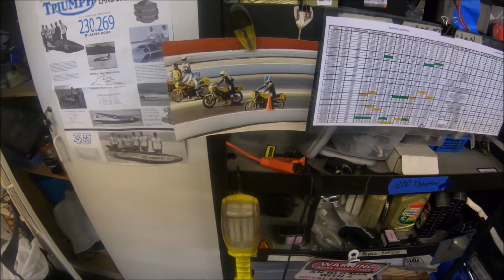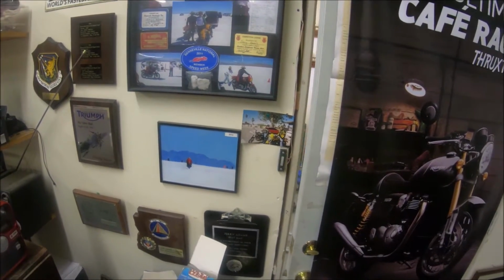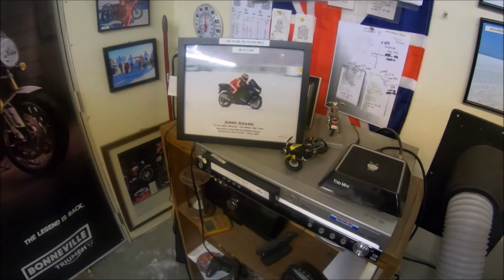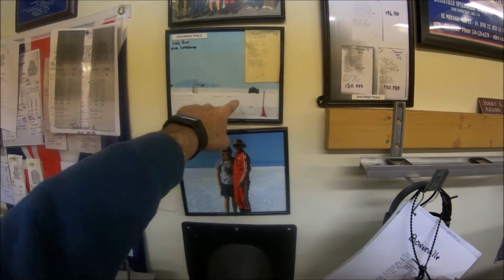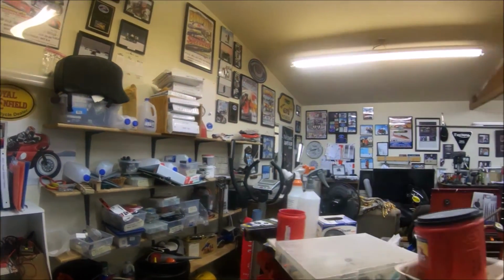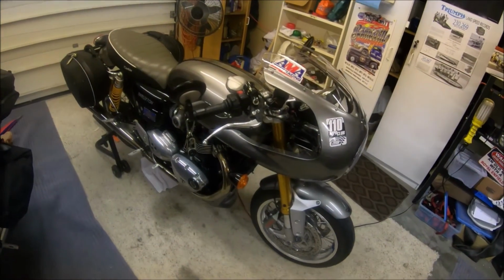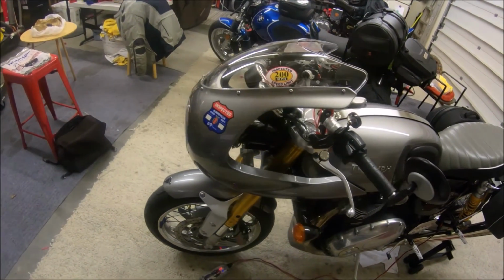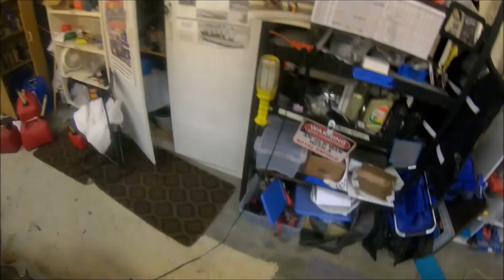Talking Thruxton R Racing w Justdad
A few minutes going over plans for racing Thruxton R at Bonneville in 2021 and drag strip in 2020